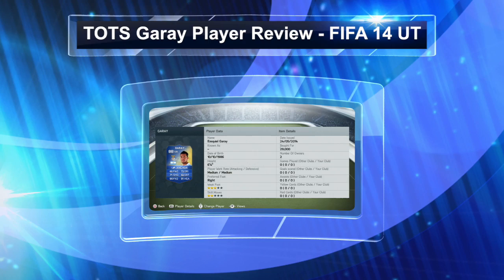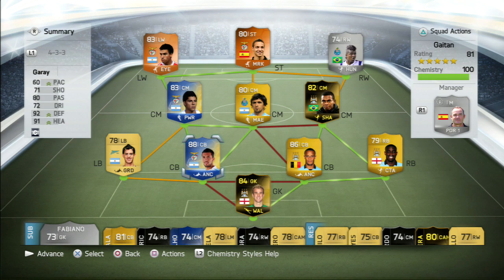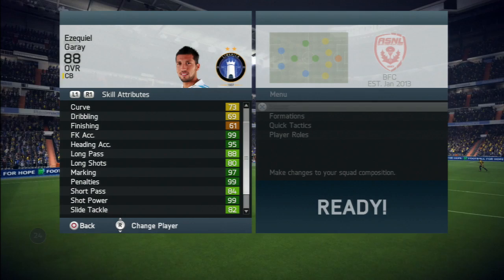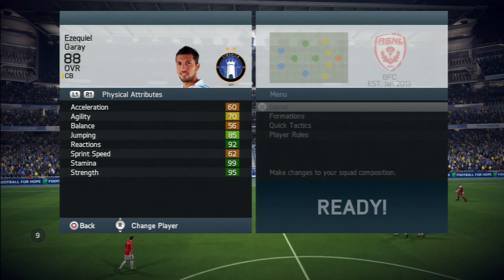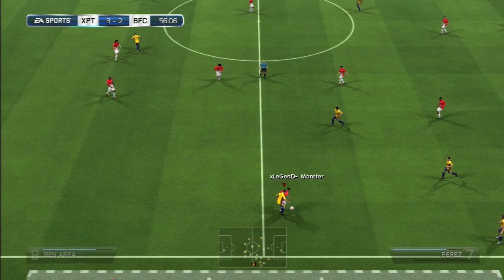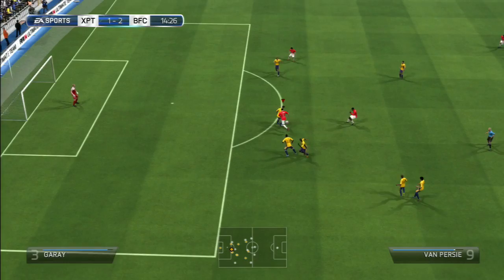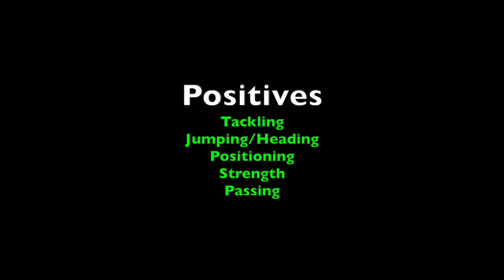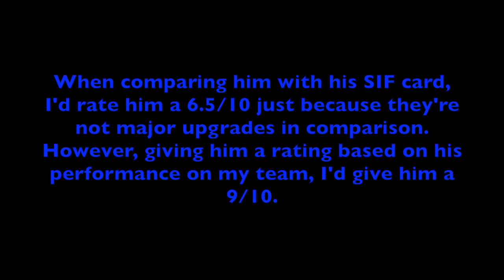TOTS Garay (88) Player Review - FIFA 14 UT